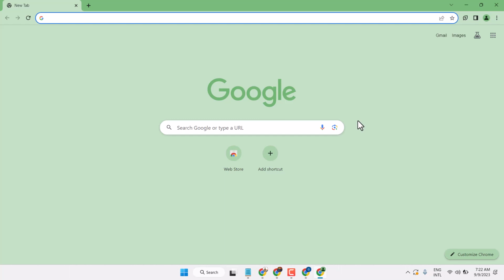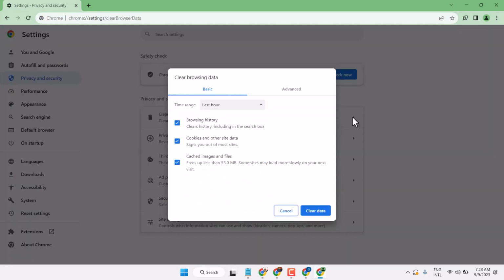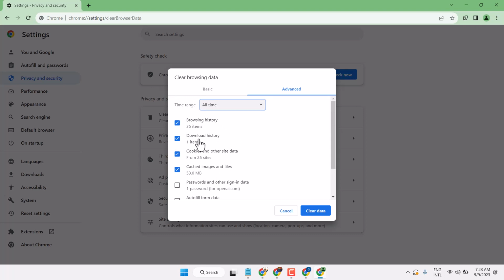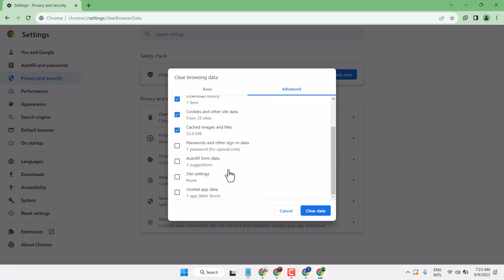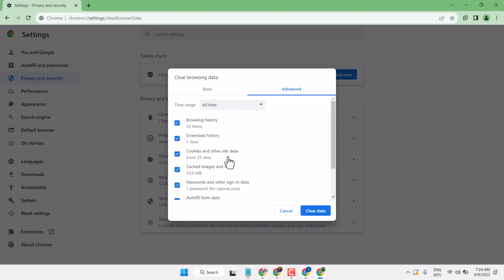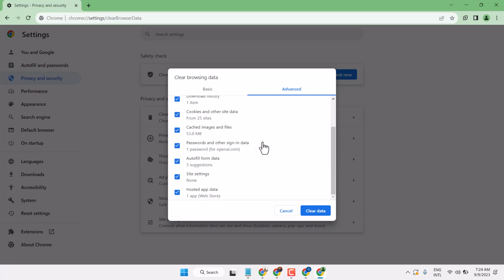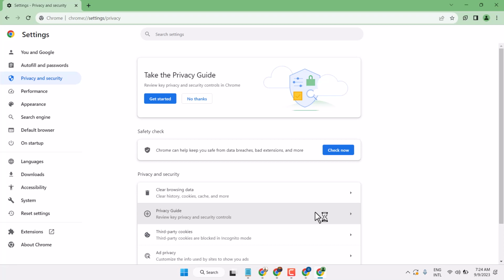How to clear web browser history with a keyboard shortcut | keyboard shortcut to clear browser data